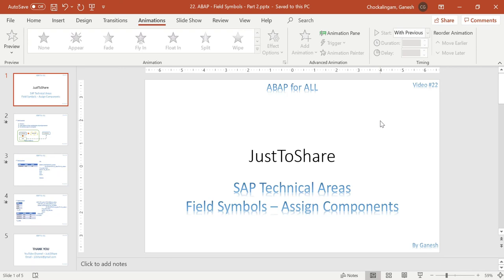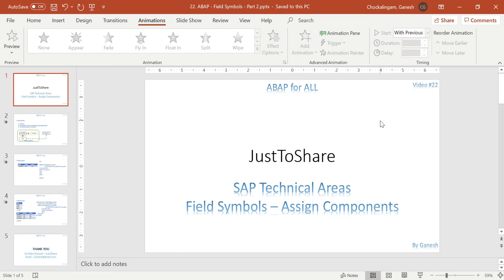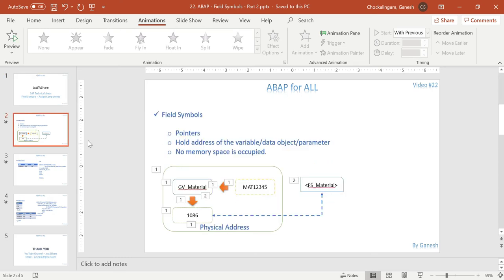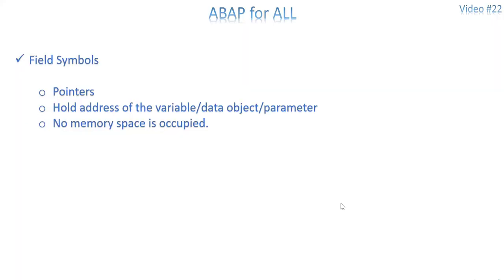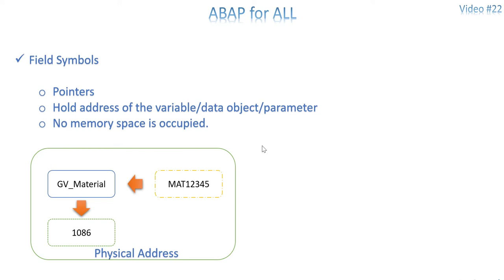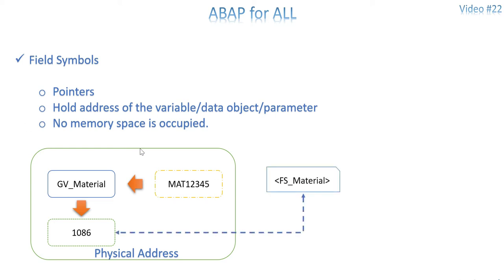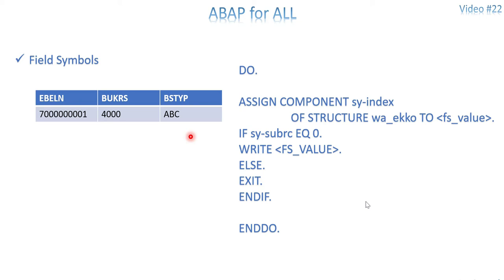Video 22: ABAP Field Symbols - Assign Components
Explained the functionality of assign components in the field symbols with examples.